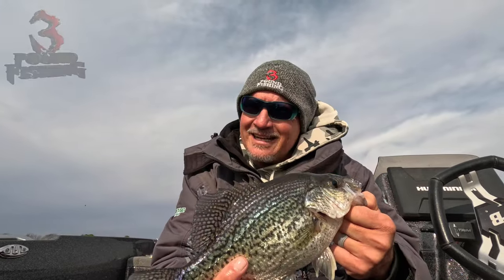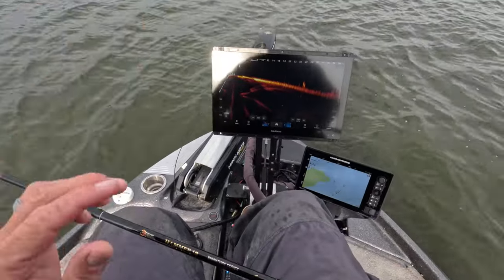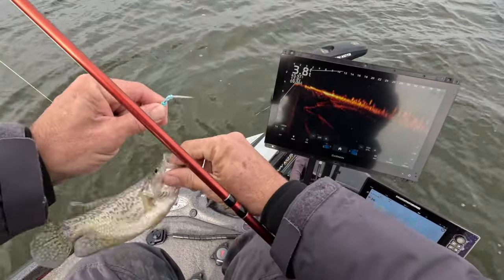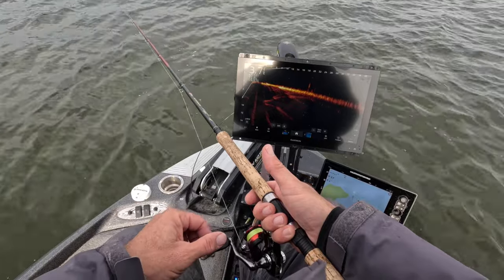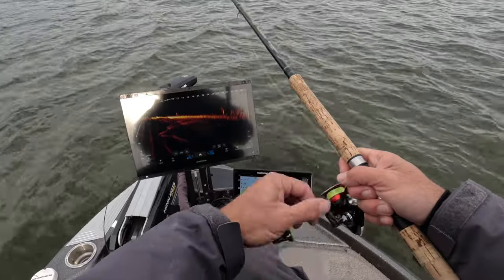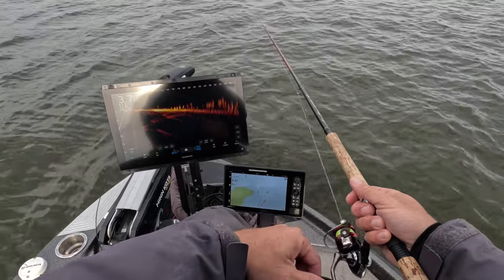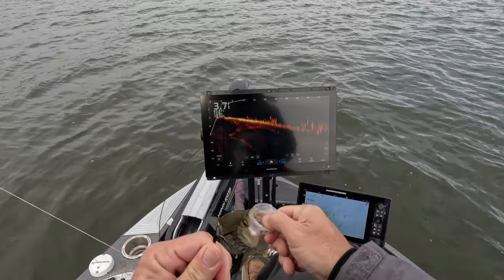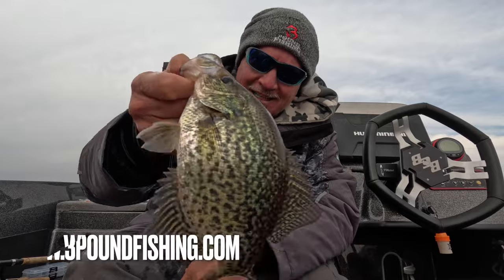Crappie Techniques (that you must learn)